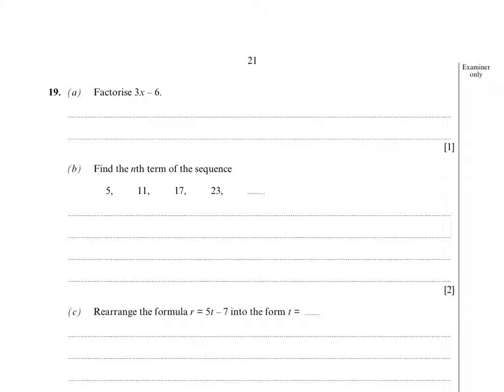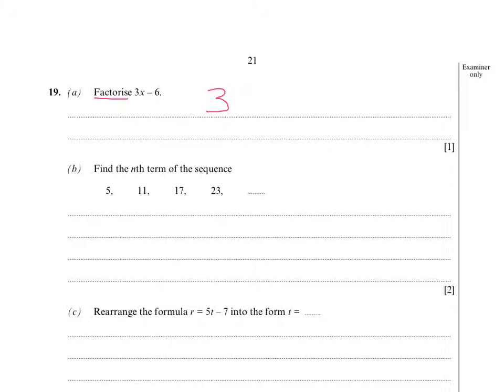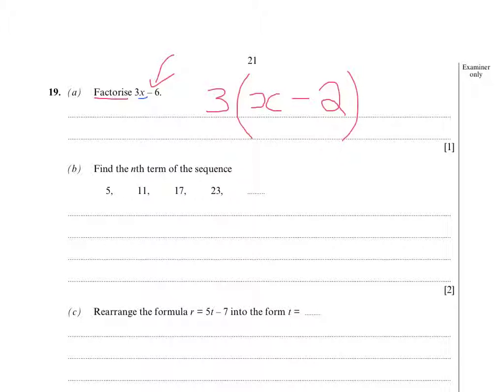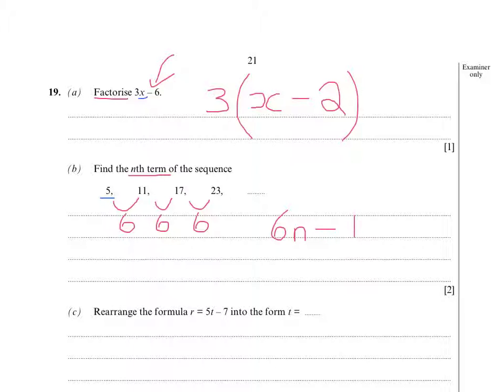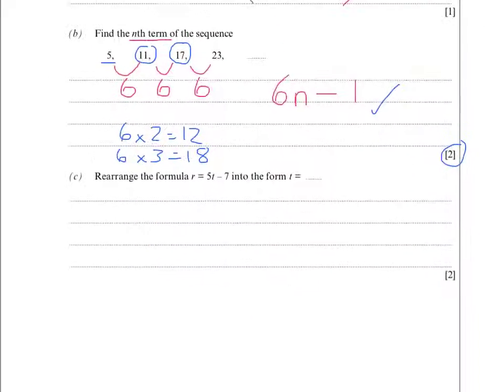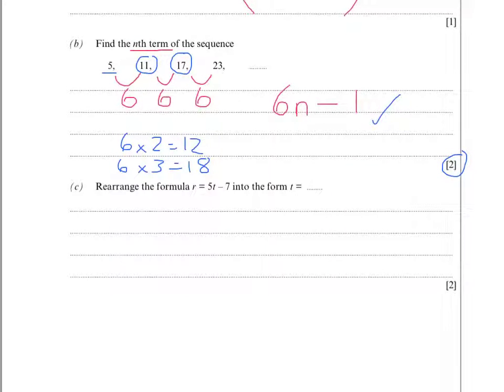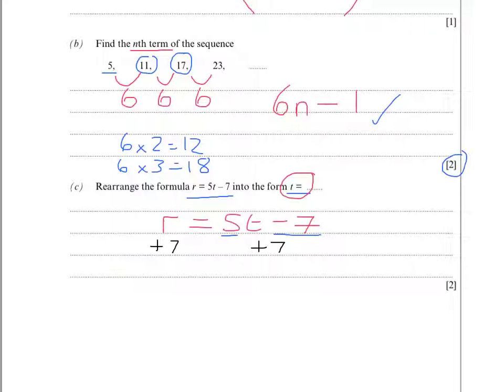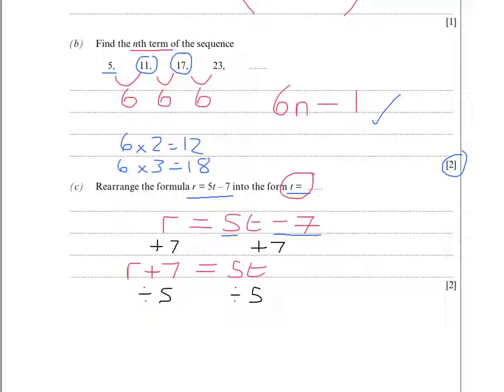Nov 2011 F P1 Q19